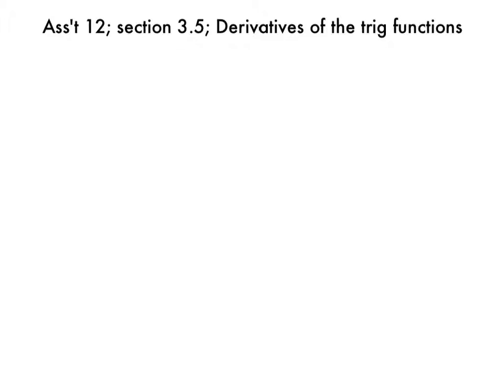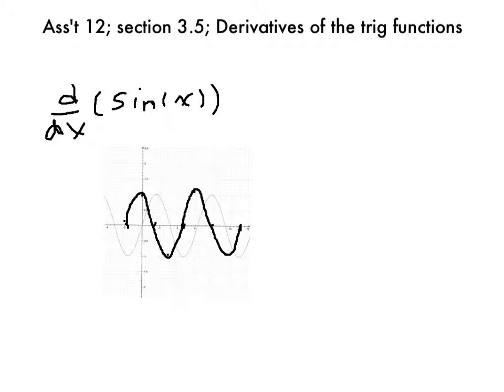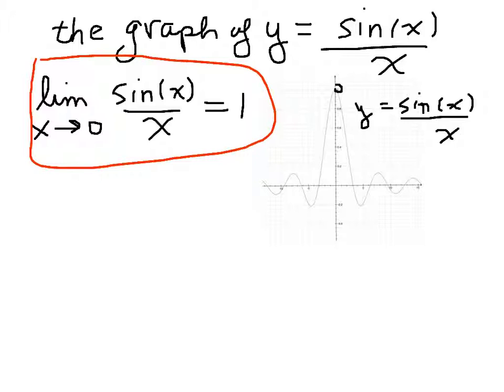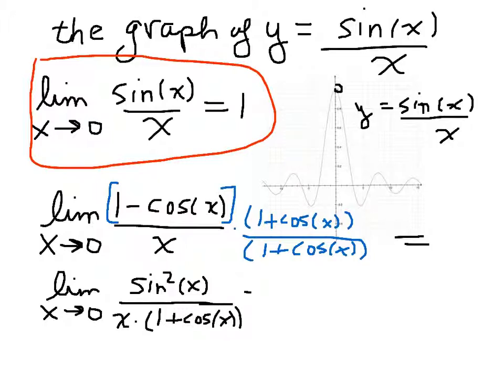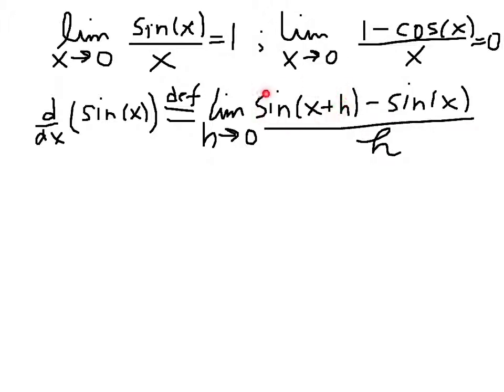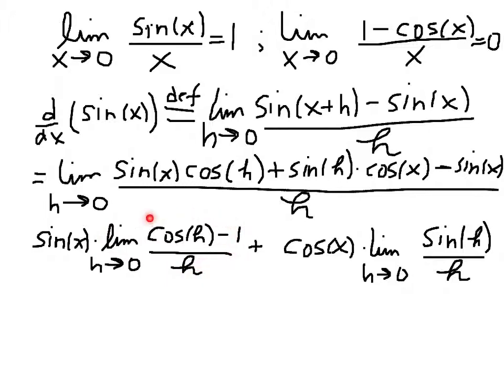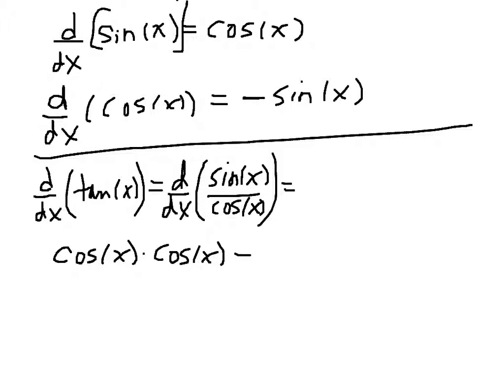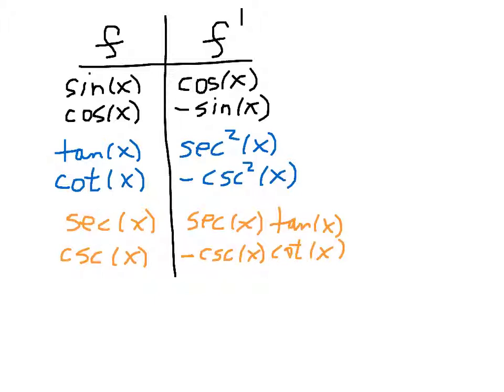Ass't 12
Section 3.5; derivative of trig functions